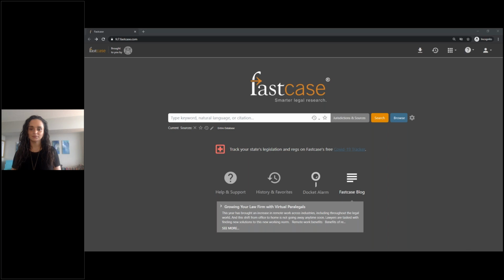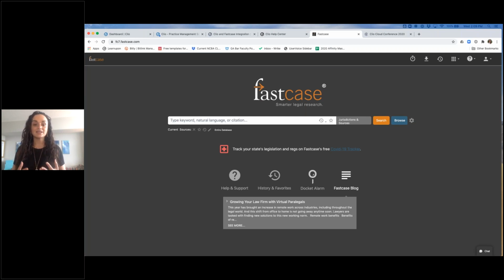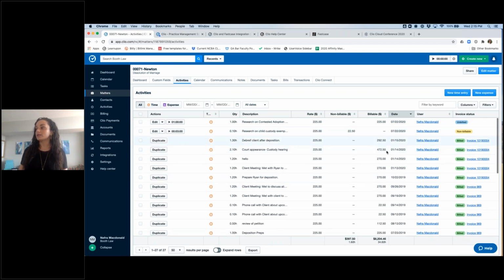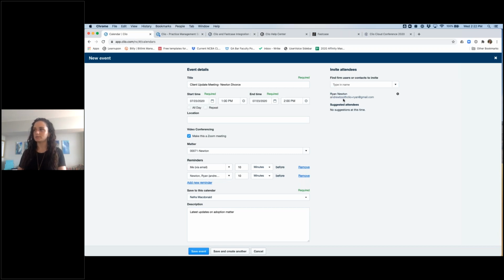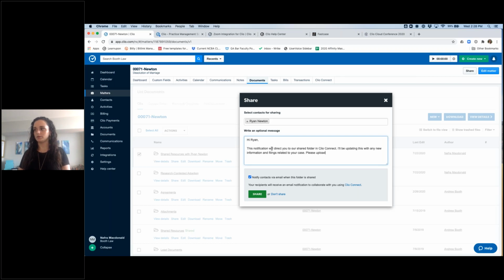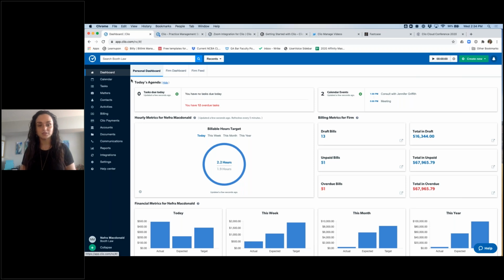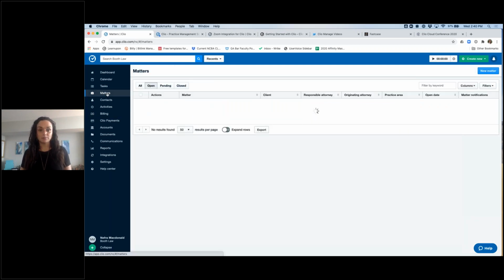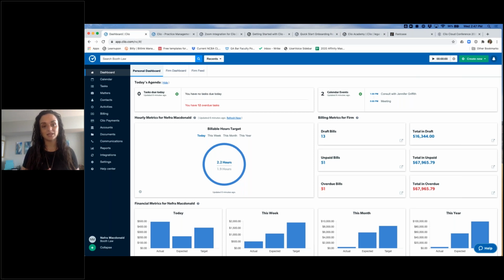Essentials of Practice the Fastcase and Clio integration